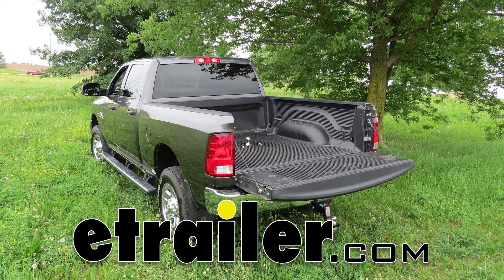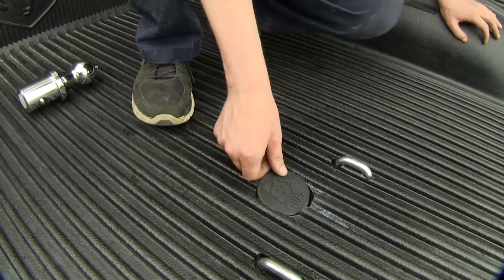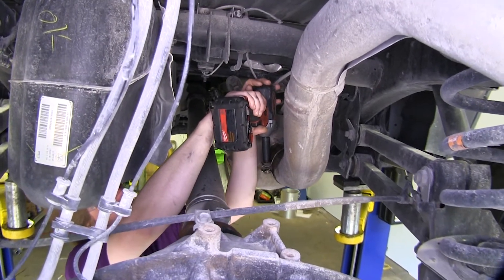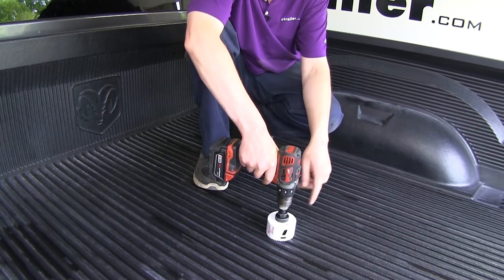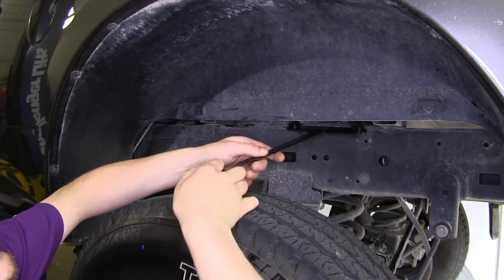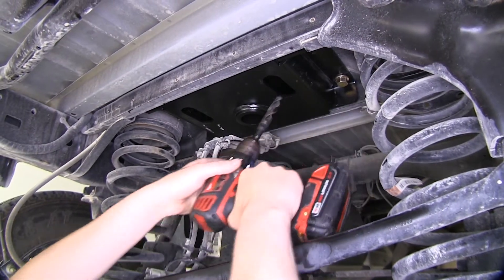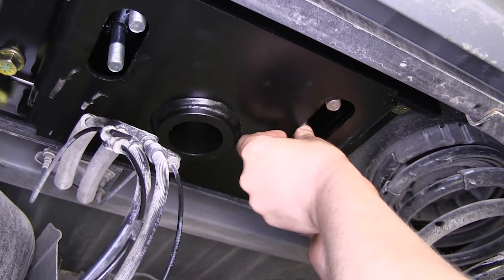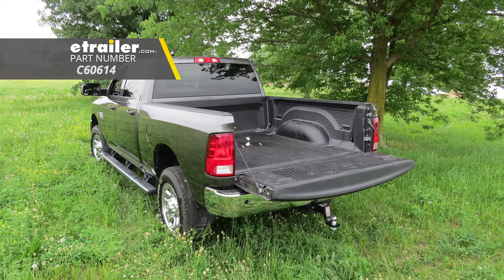etrailer | How to Install: Curt Underbed Gooseneck Trailer Hitch for Ram 2500 on your 2015 Ram 2500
Speaker 1:          Today on our 2015 Ram 2500, we're going to be installing Curt under bed gooseneck trailer hitch, part number C60614. This gooseneck is custom fit for your Ram 2500. It installs nice and easily, and you can quickly have your gooseneck in and ready to hook up to your trailer. It sits just above the rear axle in your truck, to properly distribute the load for your gooseneck trailer. The ball fits in tight and is able to rotate to help minimize any wear on components. It features two safety chain loops that retract down, using spring loaded mechanisms.

It features a 7500 pound vertical load, and that's the load going down on top of the ball, and a 30,000 pound gross towing capacity. That's how much you can pull behind it.Now you do want to check your vehicle's owners manual to insure you're not exceeding its capacities. When you're done using your gooseneck, you simply lift up the lever, turn it to the side, and you can pull your ball out. You can then store that inside your vehicle, and then install the protective cover. This will keep out any dirt and debris from getting in there, as well as making a nice, flat surface so nothing falls out of the bed of your truck.

While this is installed, you'll still have full truck bed access, so it's like it's not even there. As you can see here, even if you've got a bed liner, you can still install it and use your bed liner. Now that we've gone over some of the features, let's show you how to get it installed.We'll begin our installation under our truck by removing the heat shield and the rear portion of our exhaust. Remove the two bolts here, and two bolts here with a 10 millimeter socket. Now we're going to remove part of our exhaust.

You'll want to take his hanger off right here. You can just pry that off with a pry bar. Next, loosen the clamp on your exhaust with a 15 millimeter socket. Now you want to remove the exhaust. You can try pulling on it, but you're probably going to have to use a rubber mallet to kind of tap it out.

After you've knocked it out some and it's looser, you can kind of work it back and forth, and wiggle it out. Now that we've got some room to work with, we're going to need to drill out this hole here in the bottom of our bed. You'll use a three and a quarter inch hole saw. We're going to drill this from the top side, but we are going to start at the bottom and make our pilot hole, so that way we know we're lined up when we go to drill out from the top.Now if you have a bed liner in the back of your truck, and you're planning on drilling through it, you may need to use another drill bit to continue that pilot hole all the way through your bed liner. We're now back up top and we'll use our pilot hole we drilled, to continue drilling our hole out. If you have a bed liner, you'll want to cut that out first and get that out of the way. Then you can continue on and cut through your bed. Once it's all drilled out, vacuum up any shavings in the back, then use some clear coat paint just to seal up the outside edges, to prevent any rust or corrosion from occurring where you had cleaned off the paint from drilling.We'll be installing the nut plates next. Before we do that, you'll want to take the bolts, and run them into each hole just to make sure they're nice and clean, because they do paint them, so it can be difficult to install the bolts. We're just running them in and out with a 15/16ths socket. Do that for each hole on each nut plate. Next, we're going to feed our nut plates in over our frame, underneath any wiring, and the truck bed. You're going to be lining it up with these holes here, and you're going to want to do this on both sides.Now with an extra set of hands, we're going to lift our hitch into place, and start our hardware. Once you've got one bolt started on each side, it will hold itself into position, making it easier to install the rest of your hardware. Now tighten down all your hardware using a 15/16th socket. Then torque all of your hardware to the specifications in your instructions. We'll then need to drill out our holes for our safety chain loops. We're going to drill those out using an 11/16ths drill bit. We're going to start with our 11/16ths just to mark the hole so it's in the center. Then we'll use a smaller drill bit to drill through, to make a small pilot hole, and then continue to drill it out to that 11/16ths size. Now we'll step it up to that 11/16ths size.After you've